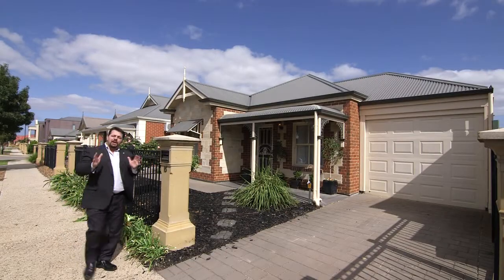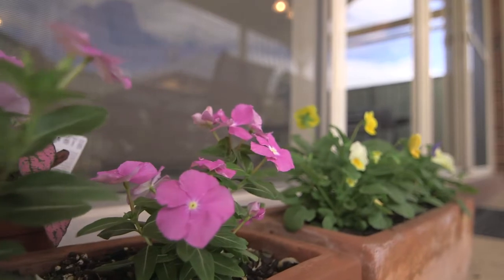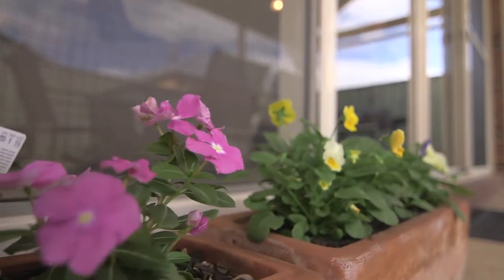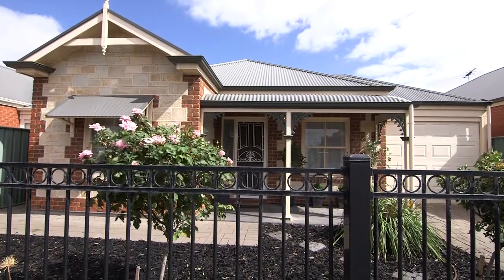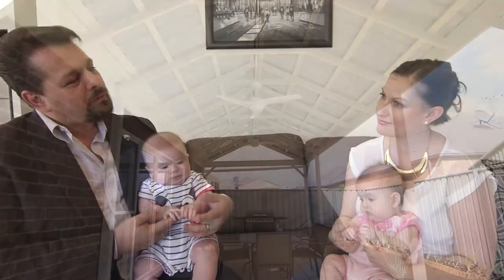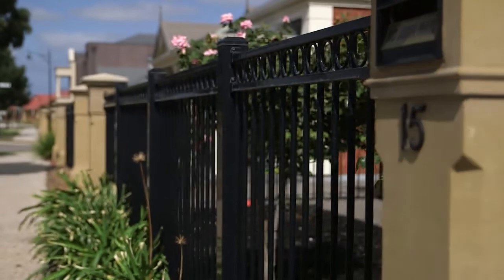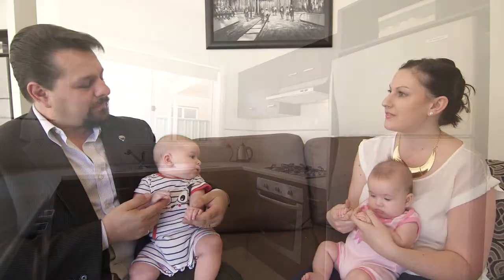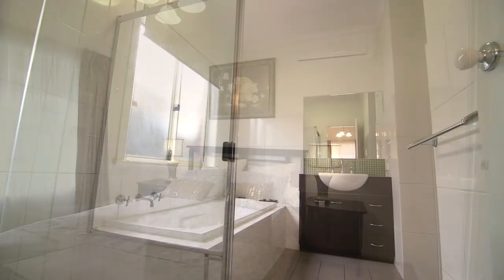Real Estate Adelaide - Frank Franze presents Mawson Lakes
Frank Franze from RE/MAX Best Agents presents this lovely home in Mawson Lakes.

For all your Real Estate needs, contact Frank Franze from RE/MAX Best Agents Mawson Lakes on 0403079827